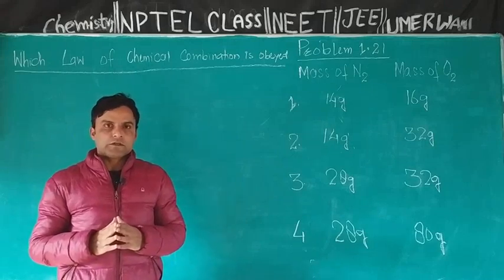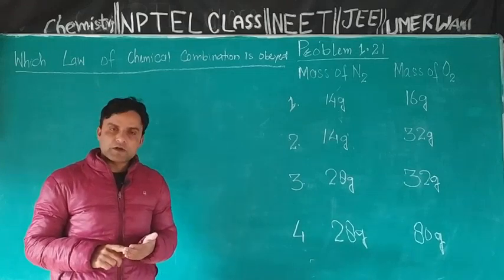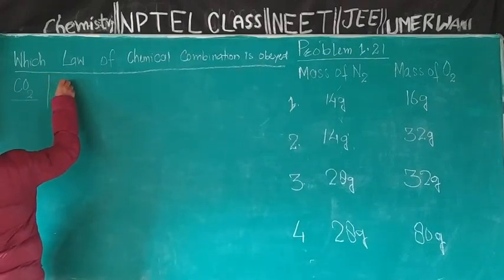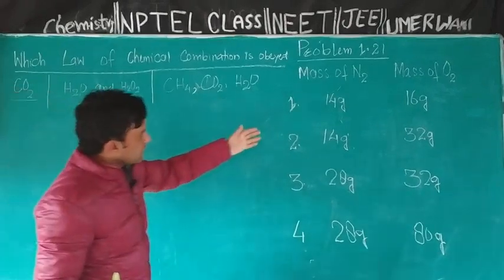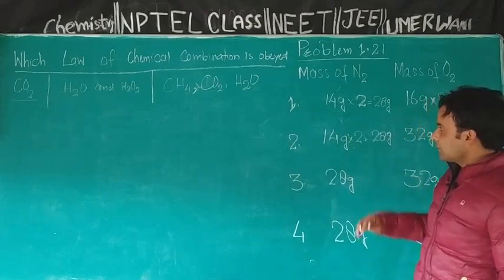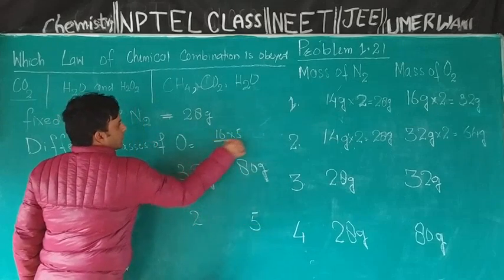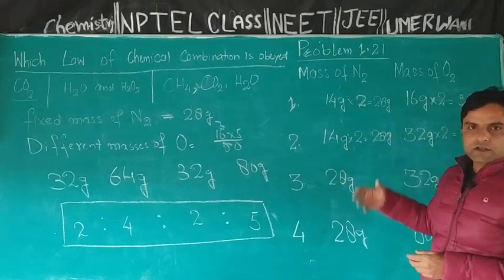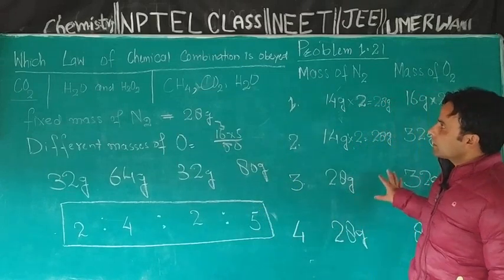Chemistry Class 11 | Chapter 1 | NCERT Problem 1.21| NEET | JEE | Law of Multiple proportion